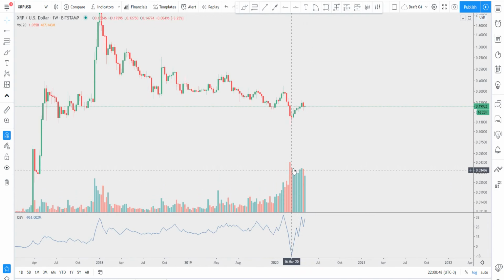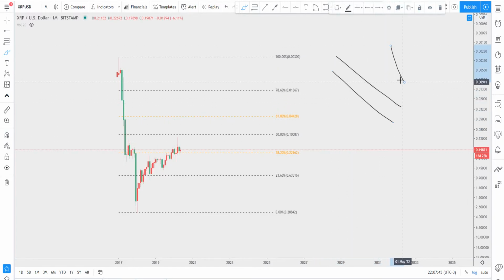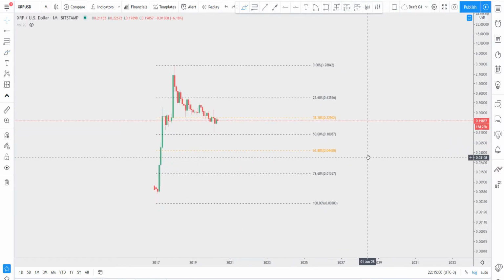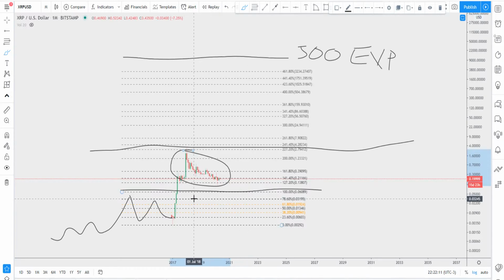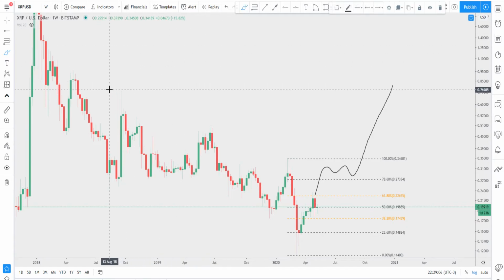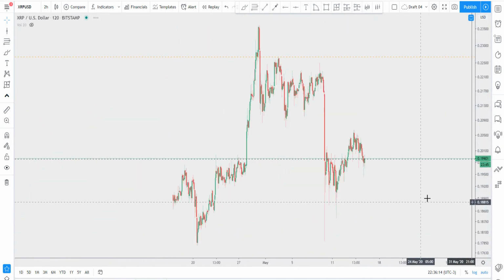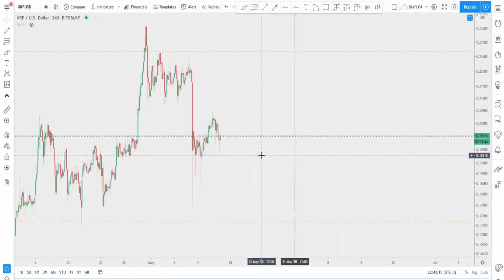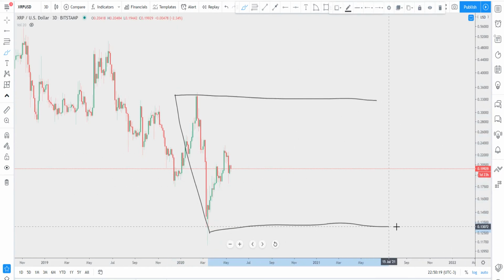XRP - Technical Analysis / 002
Cryptocurrency Update

The Champions Club is a community for traders and investors.

For a deeper analysis of the markets, cryptocurrency, stocks, commodities, and forex, consider joining my private group on Discord.